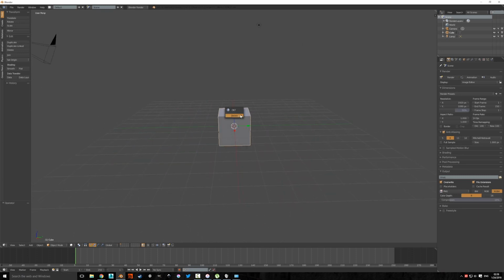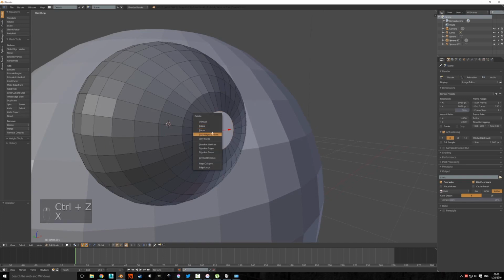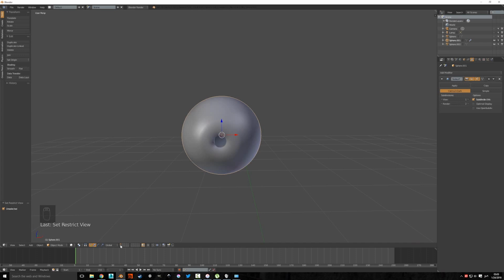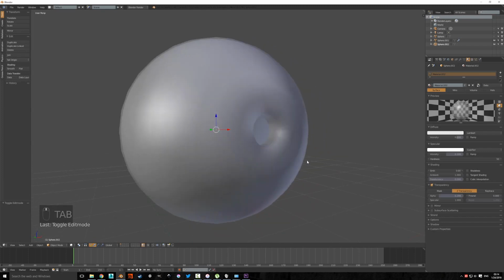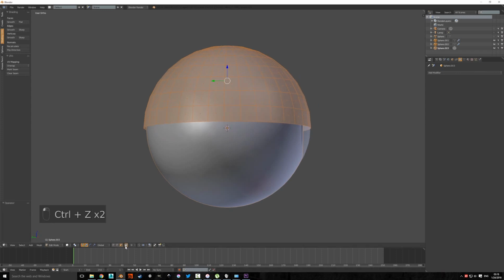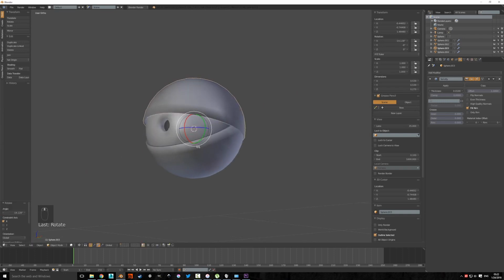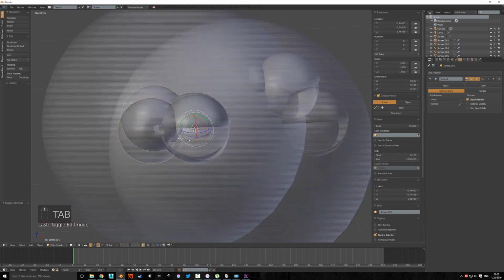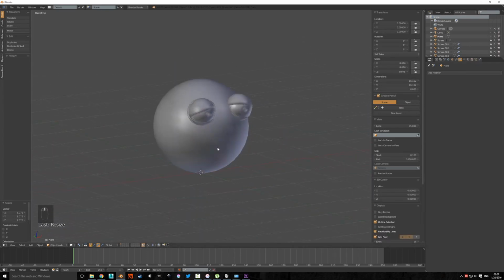Modeling [01] - Project Furry